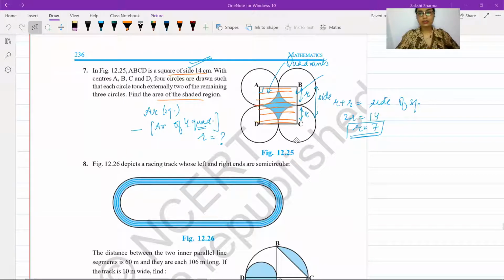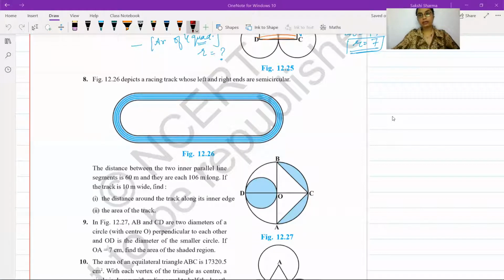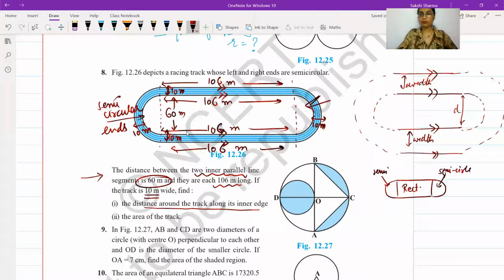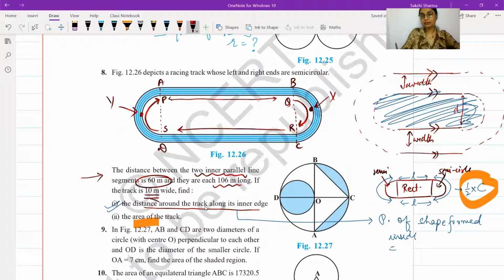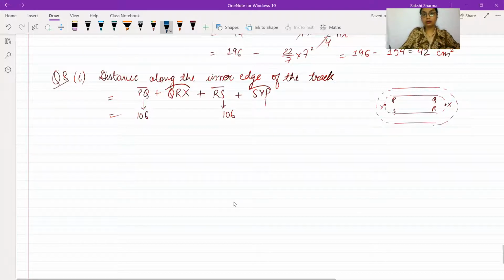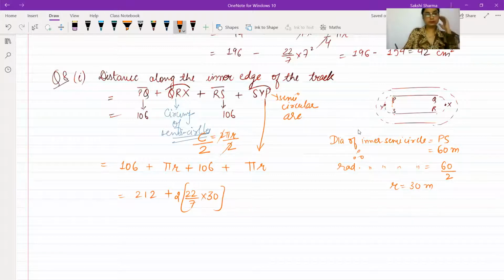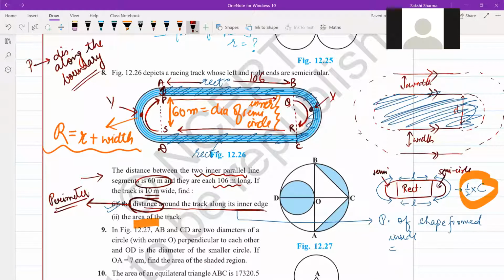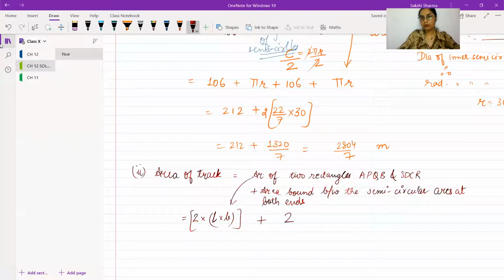Class X~NCERT~Ch 12~AREAS RELATED TO CIRCLES [Part VII]